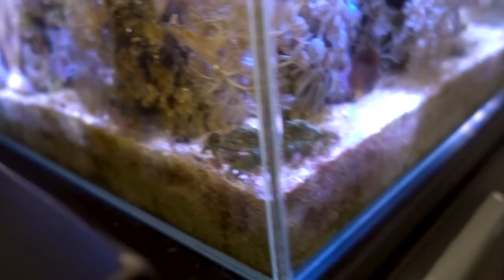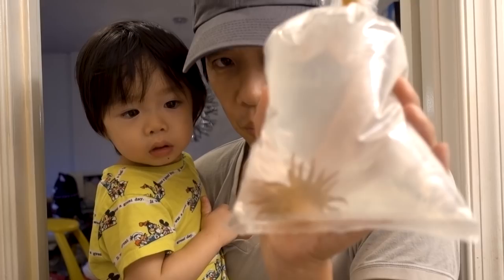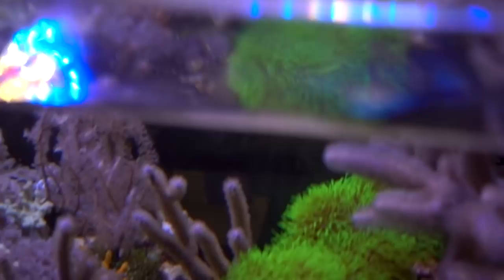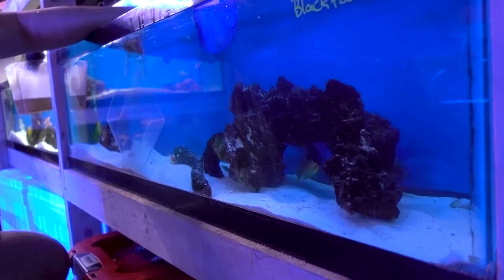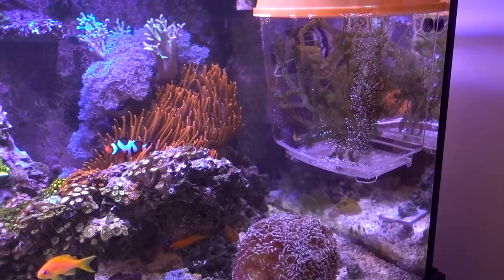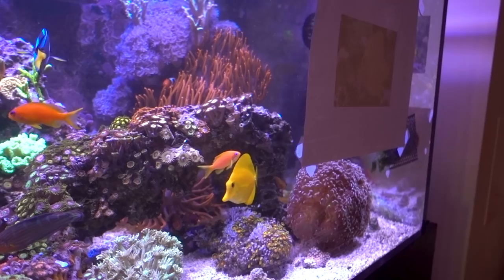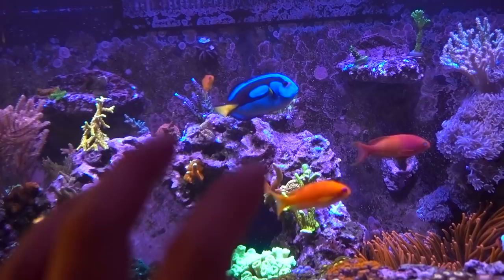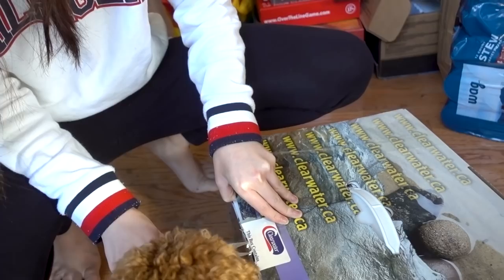Wife REACTS to $1,200 Anemone! 💀 Purple Tang & Lyretail Anthias!🐠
Hey what's up Reefers?  You been good?  In this video, I FINALLY got the super sought after Colorado Sunburst Bubble Tip Anemone, huge thanks to Thirsty's Reef (@thirstysreef on Instagram) for a heck of a deal. I also went a bit heavy-handed on fish, seeing how my trips to LFS may be a bit more limited in the following few months.  Lyretail Anthias went in without a hitch, introducing the Purple Tang to the Yellow Tang and Hippo Tang was a different story...

Products used in this video:
Yellow Super Long Gloves
Blue Grabber

Timestamps:
0:00 Rehoming Xenia Warrior the Emerald Crab
3:21 Here we are - Colorado Sunburst Anemone!
10:23 Story time about CSB
13:35 Slight Rant
14:42 Visiting LFS - Rick's and Fintastic of Frederick
17:17 Introducing the Lyretail Anthias
20:00 ... and the Purple Tang + one more Lyretail Anthias
21:40 Acclimating the Purple Tang to the tank mates
29:07 SUCCESS!!
31:29 Monthly (?) Tank Updates